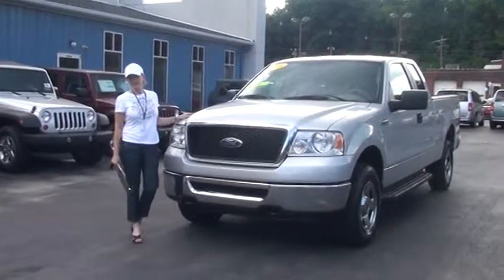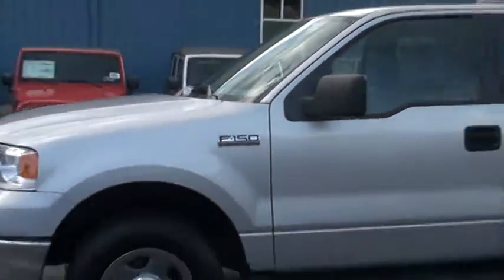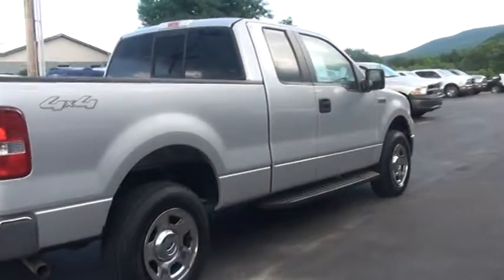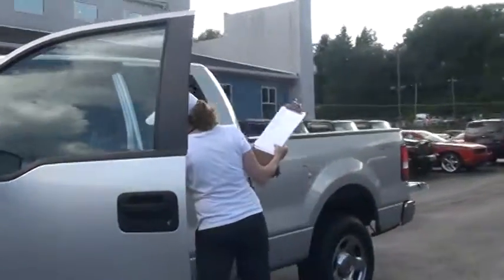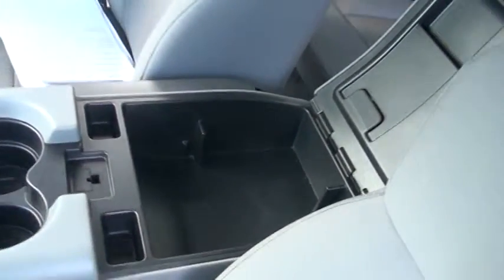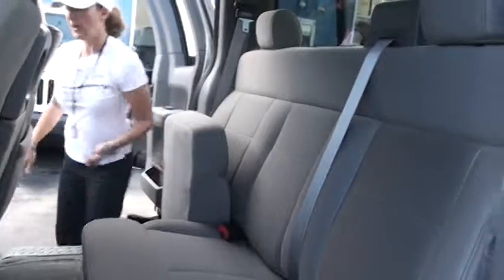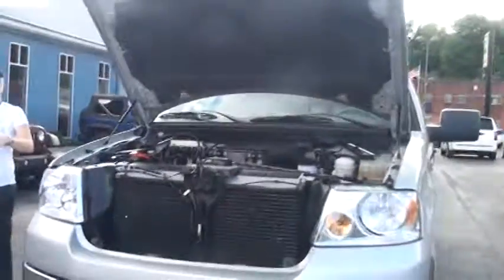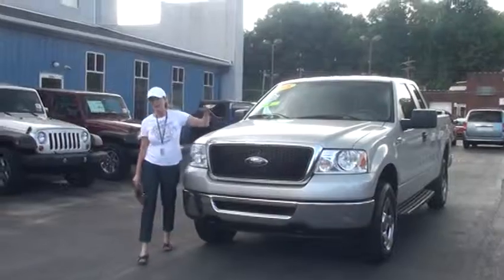2008 Ford F150 XLT Wilkes-Barre, Scranton Pa 13901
Carfax 1-Owner..Low Miles...This '08 Ford F-150 XLT Supercab 4x4 delivers a strong combination of Style, Interior Comfort, Performance, Ride and Handling! The 5.4L Triton V8 Engine is Smooth and Responsive, downshifting Quickly and Crisply when you punch it, and shifting almost seamlessly when cruising. It's well designed, comfortable cab has Power Windows, Mirrors & Locks, Keyless Entry, CD Player, Air Conditioning and Much More. Outside you get Running Boards and a Tow Package. Come Drive this Ford F-150 Today, We Are a Short Drive from Wilkes Barre, Scranton Pa or Give Us a Call at
 -A0623B.MPG